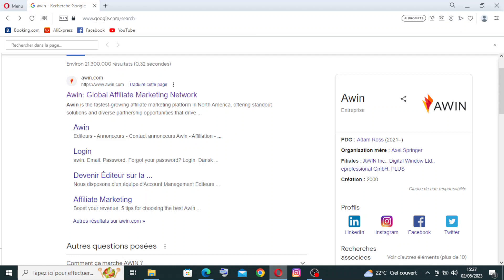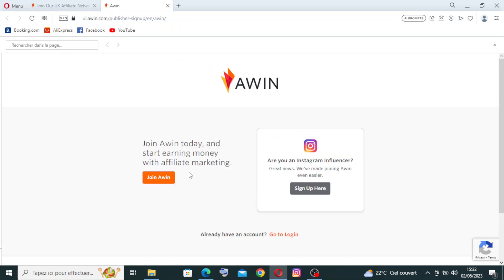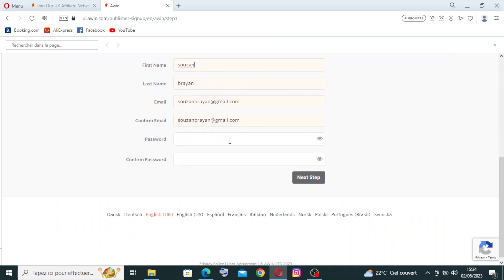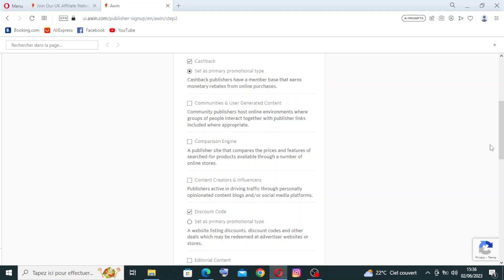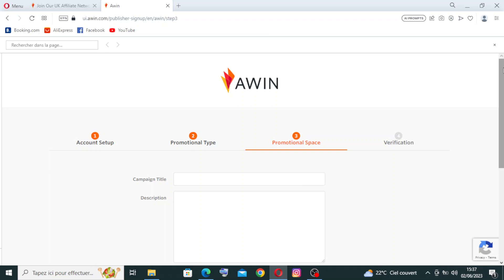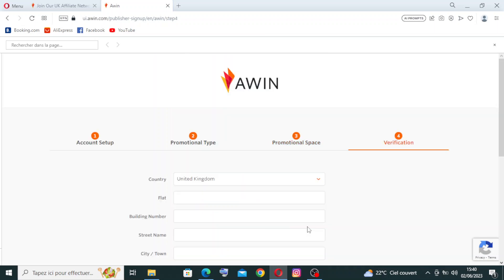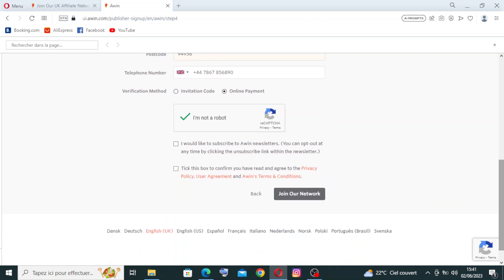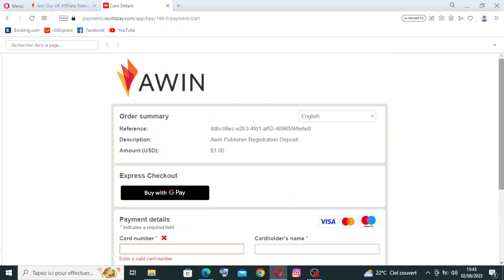How to Use Awin: A Comprehensive Guide to Affiliate Marketing and Monetizing Your Online Presence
How to Use Awin: A Comprehensive Guide to Affiliate Marketing and Monetizing Your Online Presence 2024

in this video we discuss :

Awin is a leading affiliate marketing network that connects advertisers with publishers to monetize their online presence. In this comprehensive guide, learn how to effectively use Awin to maximize your affiliate marketing efforts. Discover how to sign up as a publisher, explore affiliate programs and offers, and choose the right advertisers to promote. We'll guide you through the process of generating affiliate links, tracking conversions and commissions, and optimizing your promotional strategies. Explore Awin's reporting tools, advanced tracking capabilities, and payment options for a seamless affiliate marketing experience. Whether you're a beginner or experienced affiliate marketer, Awin provides the platform and resources to monetize your online presence. Start leveraging Awin and unlock the potential for earning passive income through affiliate marketing.